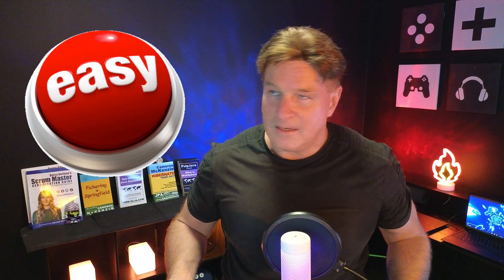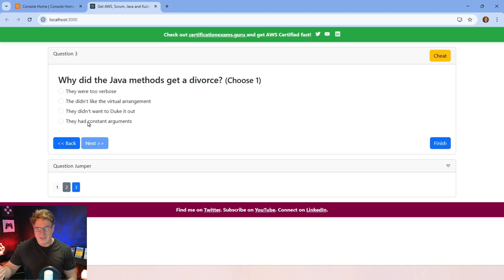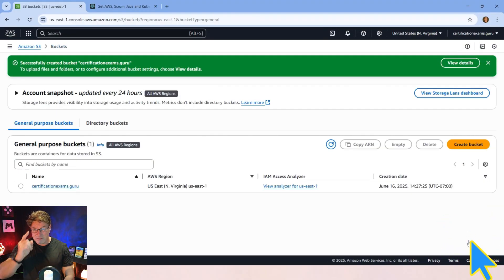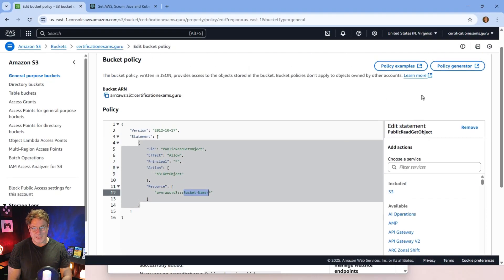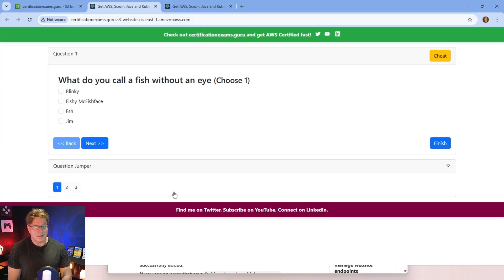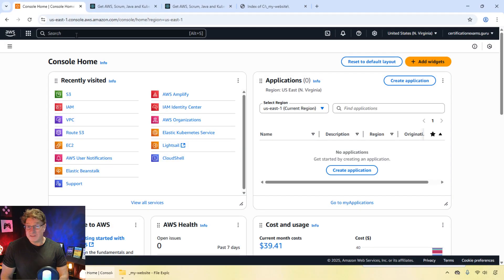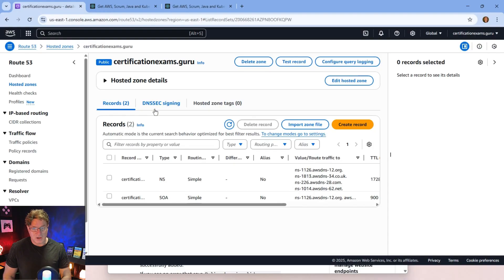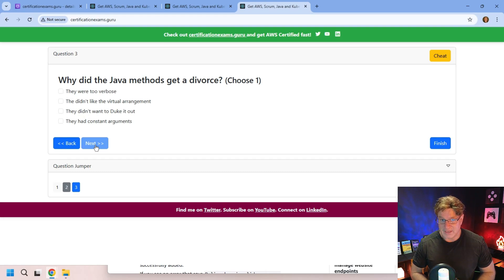Amazon S3 Static Website Hosting & Custom Domain Names in AWS Route53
Amazon S3 (Simple Storage Service) is one of the most powerful and cost-effective services in the AWS ecosystem. It allows users to store and retrieve data with high availability and scalability. One of its lesser-known but incredibly valuable features is the ability to host static websites. When combined with AWS Route53, Amazon's DNS and domain management service, users can configure custom domain names for their static sites, delivering a professional and globally accessible web presence — often at minimal or no cost for low-traffic websites.

Benefits of Hosting a Static Website with Amazon S3
Free Tier Hosting: AWS offers a free tier which includes 5GB of S3 storage and 20,000 GET requests monthly for the first year. For small personal websites, portfolios, or simple business landing pages, this is often more than sufficient.

High Availability and Durability: Amazon S3 guarantees 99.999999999% durability and 99.99% availability, making it one of the most reliable hosting options available.

Scalability: S3 can seamlessly scale to handle large volumes of traffic without requiring users to configure servers or load balancers.

Cost Efficiency: You only pay for what you use. For many low-traffic websites, the monthly cost can remain under a dollar, especially if cached using CloudFront.

Custom Domain Integration: With Route53, your website can use a branded domain like instead of a default S3 URL.

Steps to Configure Amazon S3 Static Website Hosting
Create an S3 Bucket
Use the AWS Console to create a bucket. The bucket name must exactly match the domain name you intend to use (e.g.,

Enable Static Website Hosting
In the S3 bucket properties, enable static website hosting. Set an index document (like index.html) and optionally an error document (like error.html).

Upload Website Files
Upload your HTML, CSS, images, and other static files to the bucket.

Make the Files Public
To allow global access, you must configure the bucket policy to grant public read access. This step is essential for your website to be visible to users.

Setting Up a Custom Domain with AWS Route53
Register or Transfer a Domain
You can either register a new domain directly in Route53 or use a domain you already own by updating the DNS settings.

Create a Hosted Zone
In Route53, create a hosted zone for your domain. This creates a set of DNS records needed to manage traffic.

Add an Alias Record
Add an alias or A record that points your domain (e.g., to the S3 static website endpoint.

Wait for Propagation
DNS changes can take a few minutes to a few hours to propagate globally.

Drawbacks to Consider
Static Only: Amazon S3 is only suitable for static content — HTML, CSS, JS, and images. You cannot run server-side code like PHP or Python.

No HTTPS by Default: S3 website endpoints do not support HTTPS natively. To add HTTPS, you must use Amazon CloudFront, which adds complexity and cost.

Manual Updates: Deploying changes requires manually uploading new files unless you integrate CI/CD pipelines.

Amazon S3 static website hosting combined with AWS Route53 offers a simple, reliable, and affordable way to serve static websites with custom domain names. Whether you’re a developer, blogger, or small business owner, this solution offers high availability, branding flexibility, and minimal overhead — making it one of the most SEO-friendly and scalable hosting options available on the cloud.

0:00 Static Websites on AWS
1:11 Create an S3 Bucket
2:55 Public Bucket Access
3:48 Uploading Static Files
4:50 AWS S3 Bucket Policy
6:03 Static S3 Website Enabled
6:40 AWS Website Published
8:41 Register Custom Domain Name
10:26 Route54 Domain to S3 Mapping
11:11 AWS S3 DNS Entry
11:49 Static AWS Website Goes Live